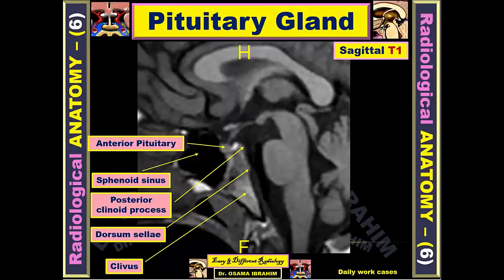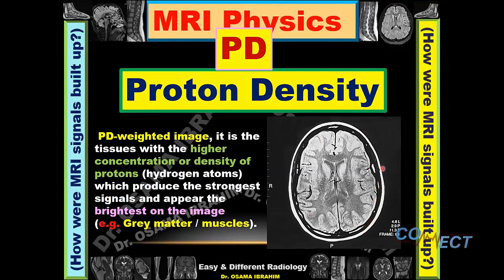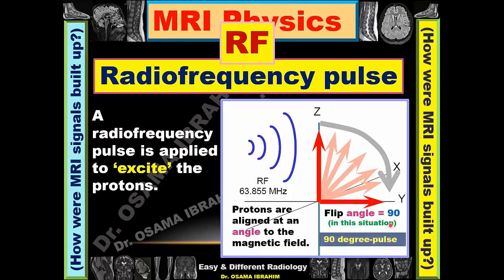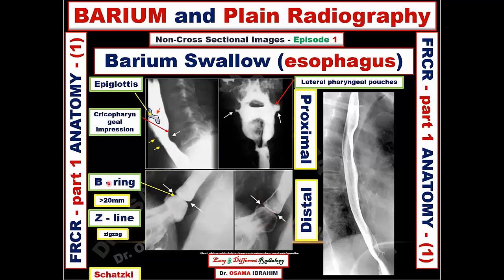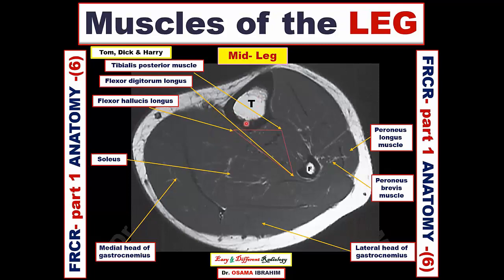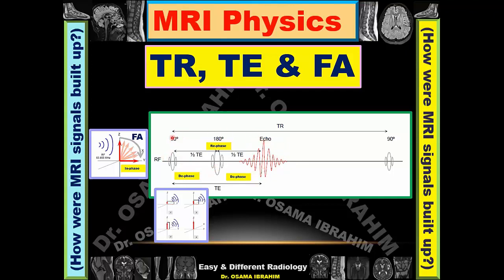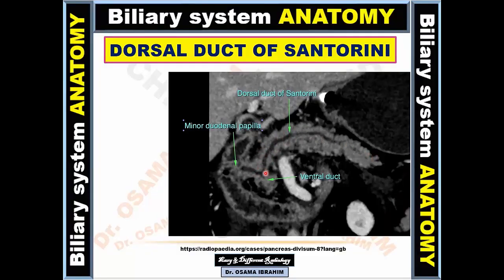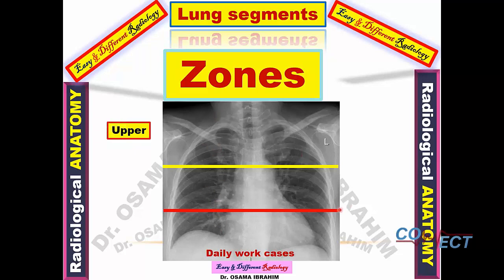FRCR 1 Trial session pure English- CoNNect Academy